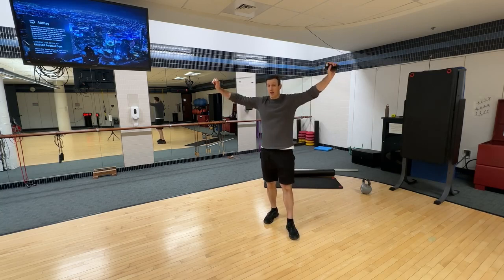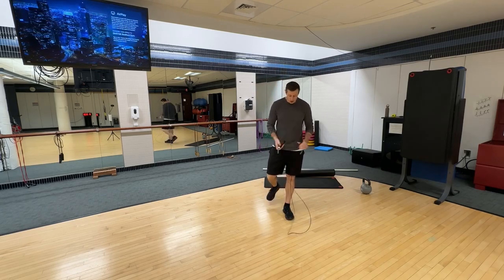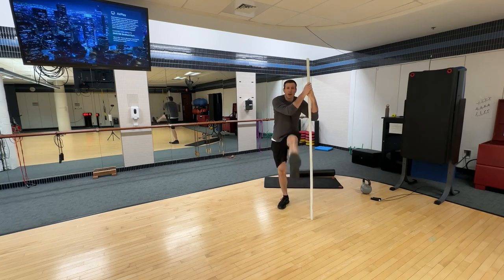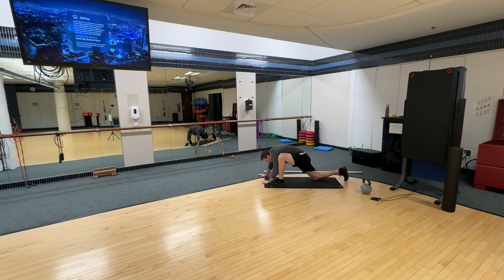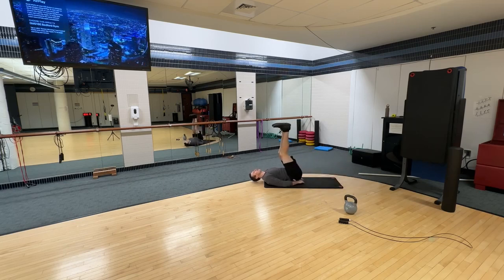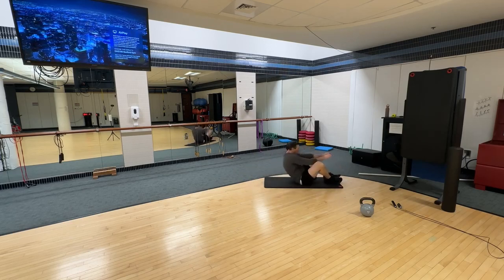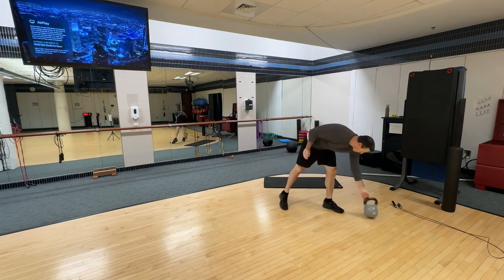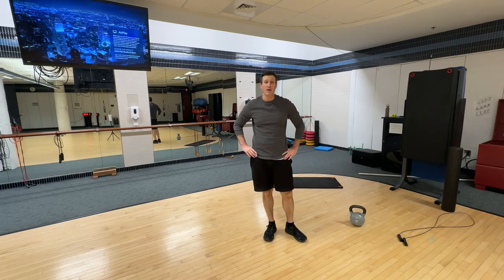This Weeks WOW (workout of the week) AMRAP in 15 minutes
WOW
Workout of the Week:
This Weeks WOW (workout of the week)
AMRAP in 15 minutes:
50 Jump Rope Singles
1 Walking Lunge Back & Forth or 24 forward alternating
20 Situps
20 KB Goblet Squats
10 Push Ups
50 Jump Rope Singles
1 Walking Lunge Back & Forth or 24 forward alternating
20 Leg Lifts
20 Wall Balls or KB Thruster
10 Kettlebell Swings
Repeat (as many rounds as Possible)

WOW - Workout of the Week-, This dynamic class is strategically designed to provide a refreshing challenge and elevate your workout experience. A diverse range of exercises and workouts aimed at boosting strength, endurance, and overall well-being. Each week brings a new, carefully curated workout that promises to keep you engaged and motivated. Experience the thrill of conquering new challenges, enhancing your fitness level, and setting the stage for success in your weekly workouts. Let's move with purpose and make each WOW class a stepping stone to achieving your fitness goals! Such workout routines as Metcon (Metabolic Conditioning), Strength, AMRAP (As Many Rounds As Possible), EMOM (Every Minute on the Minute), For Time (FT), Chipper, and Tabata. Join us for WOW and unlock your body's potential.